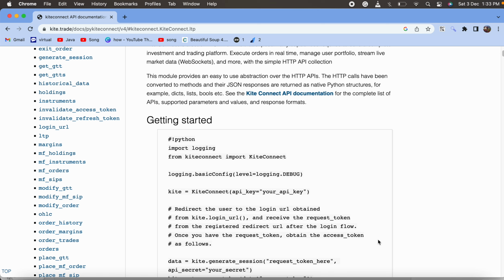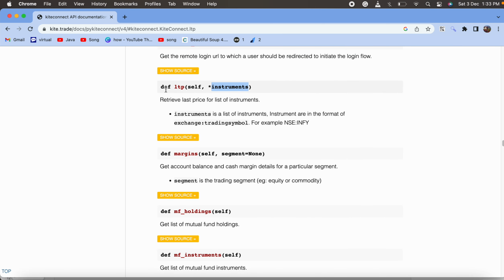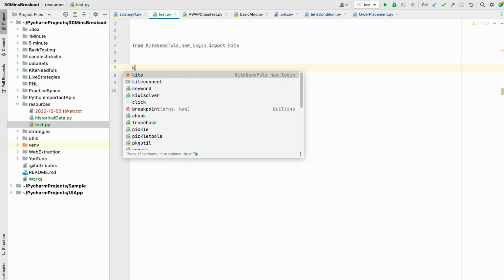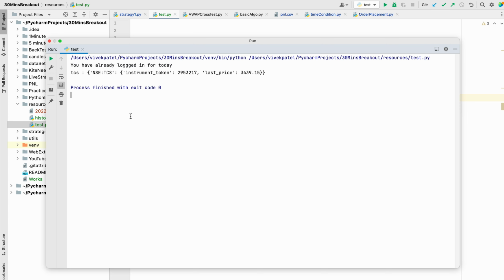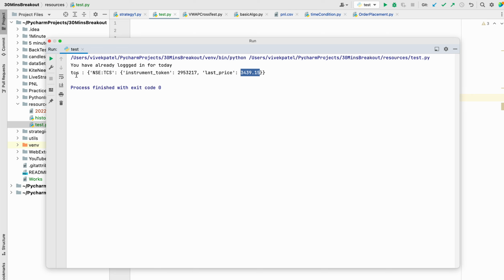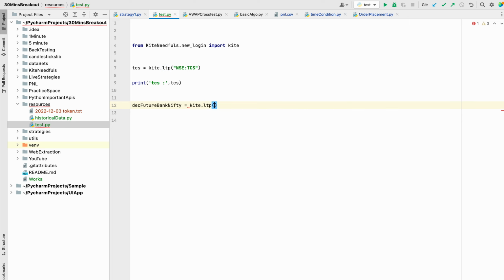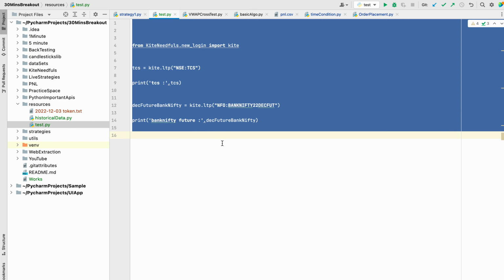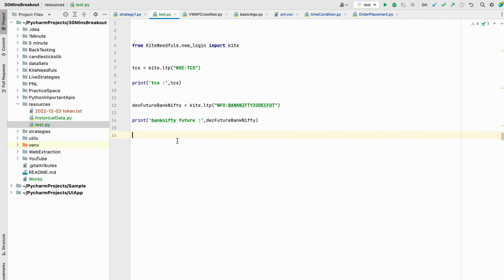LIVE TRADING DATA API | STEP-BY-STEP LEARN ZERODHA API PYTHON TO MAKE AUTOMATED SOFTWARE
For Mentorship program registration, Custom Algo development.

0:00 Kite API Introduction
1:00 Coding the API
2:10 Example 2 - Extracting Futures Data

In this video, we'll be looking at how to extract live trading data using the Zerodha Kite API. We'll be working through a simple example, extracting basic data such as stock prices, trade volumes, and time of day.

If you're interested in trading stocks, then this video is for you! We'll be covering everything you need to know to extract live trading data using the Zerodha Kite API.